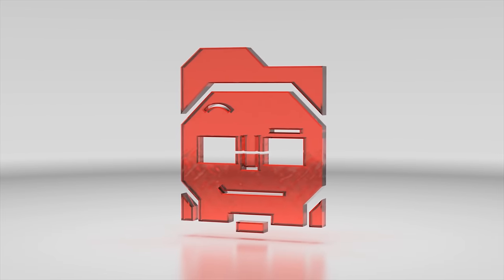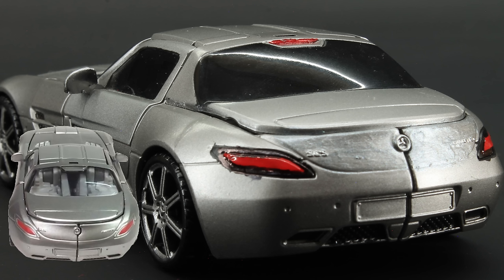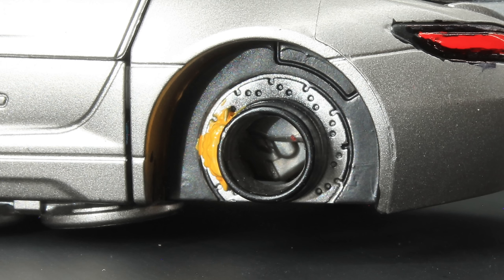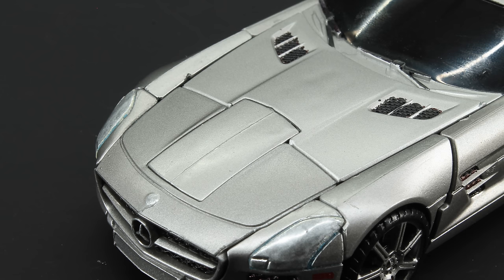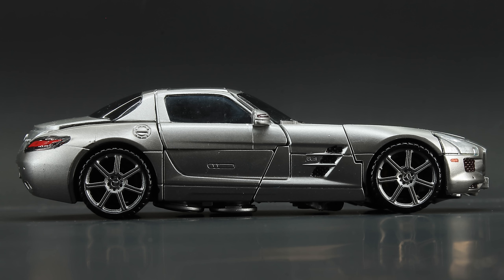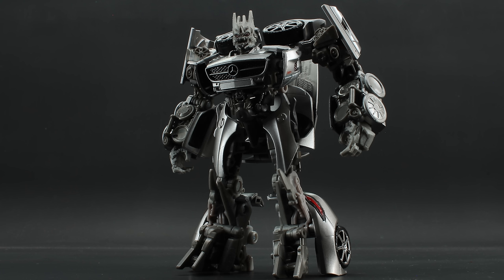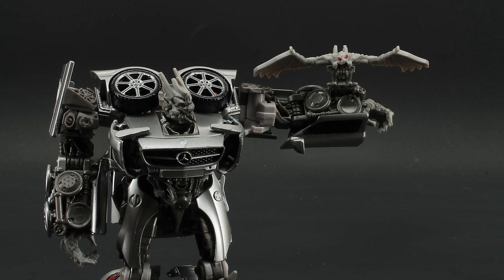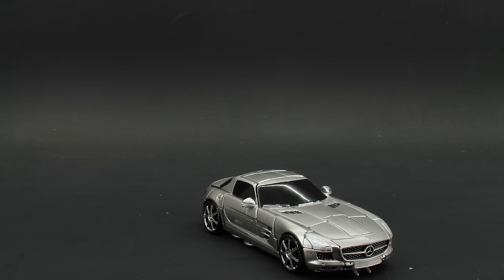Stop Motion Review 115 - Studio Series Soundwave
This is such a glorious Studio Series release. the colours are incredible. The shape is spot on, the lines look fantastic!. and as a bonus, it comes with this tie in robot too!

Track Listing
0:00 Special thanks to the Patrons for making this possible
0:11 wHy HeLlO yOuTuBe
0:30 The Good
5:04 The Bad
6:46 Vehicle Size Comparison
7:46 A word from our sponsors
8:00 Transformation
8:47 The Ugly
9:52 The G1 Colour for Soundwave is a Stock SLS Colour?!
10:21 More of the Ugly
11:22 Articulation
12:09 Robot Size Comparisons
12:37 Closing Thoughts

I'm also on Twitter, Facebook and Instagram!

Very Frequently Asked Questions:

What's your favourite Transformer?
Jazz, Astrotrain, Brawn, Thundercracker - In that order

What's your favourite colour?
 Blue

If you could be a transformer, what would your alt mode be?
2008 Lancer Evolution. Blue with offset yellow racing stripes. the name would be transfer case (OC-doughnut stel)